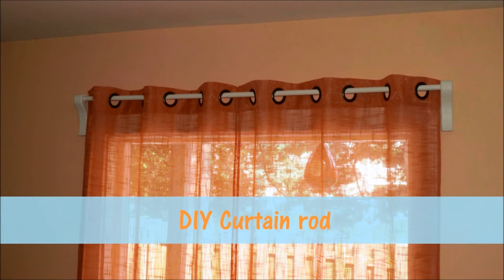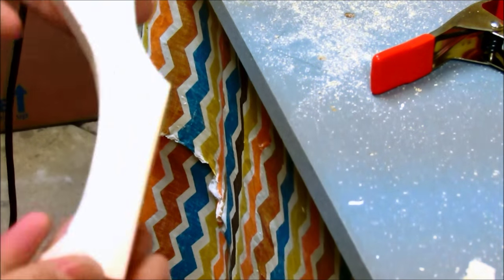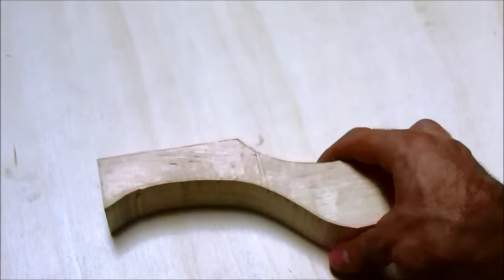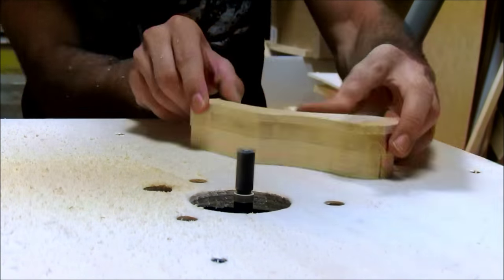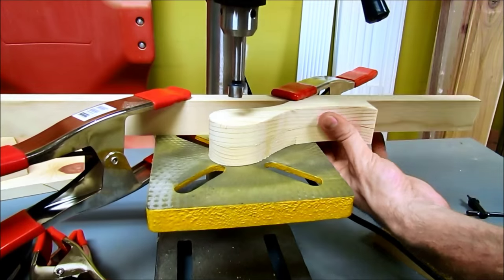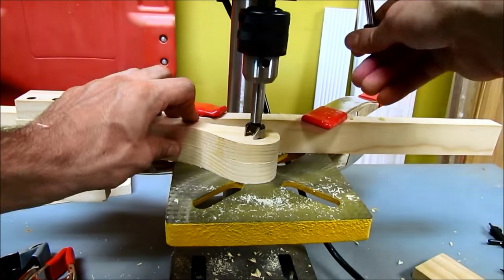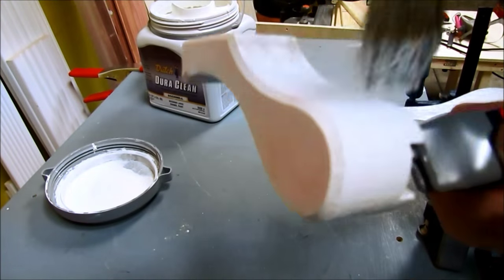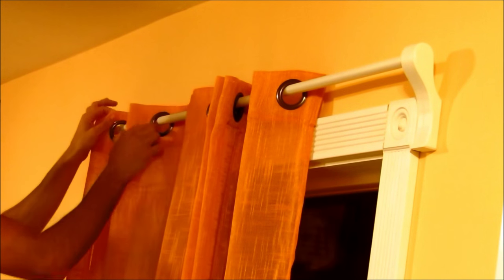DIY Curtain Rod